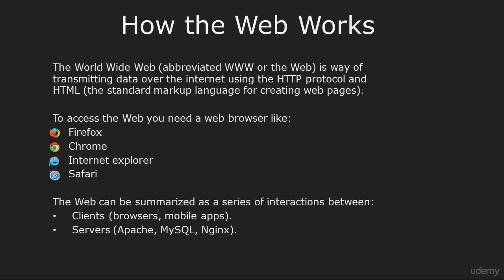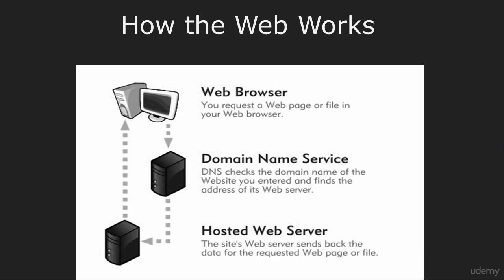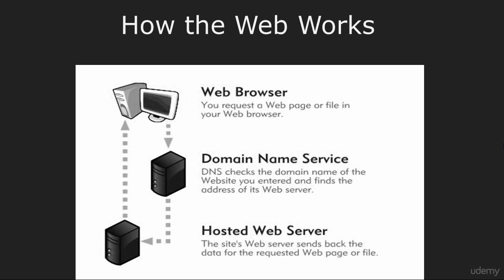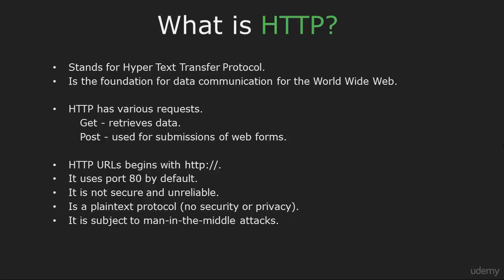Website Hacking for Beginners #2 How the Web Works